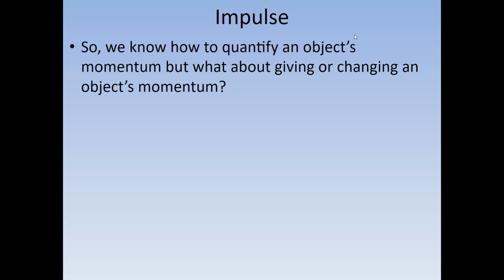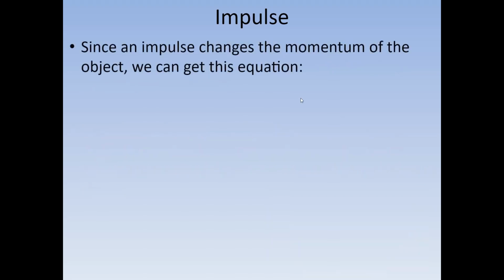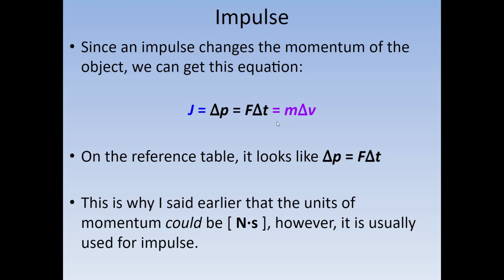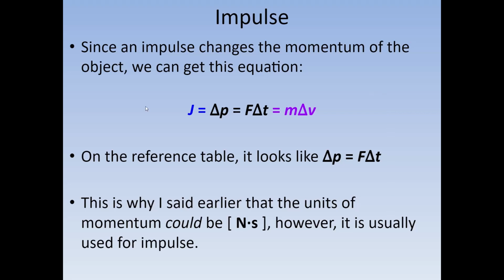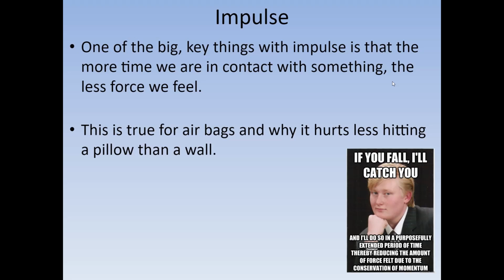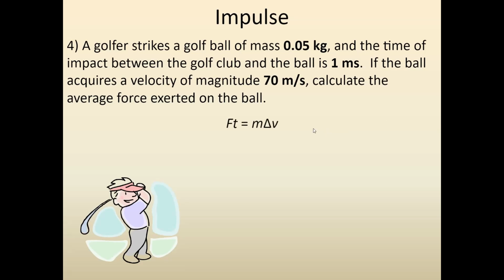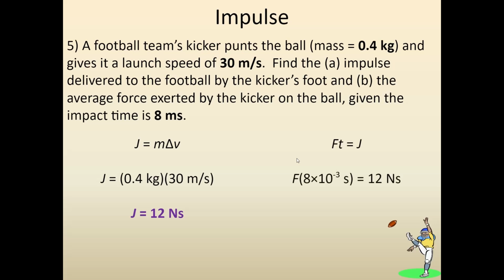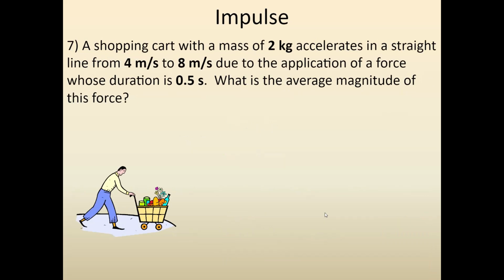APP1 5.2 - Impulse